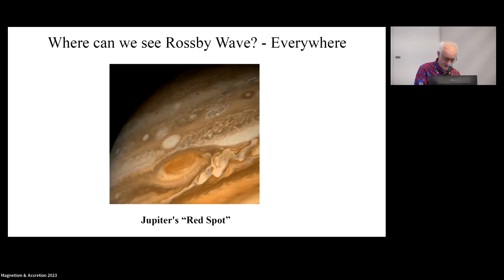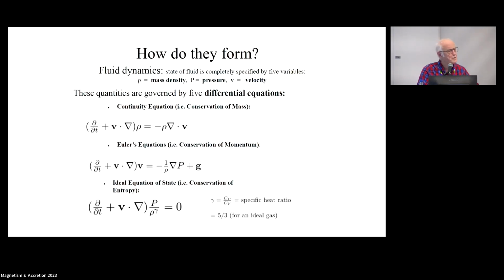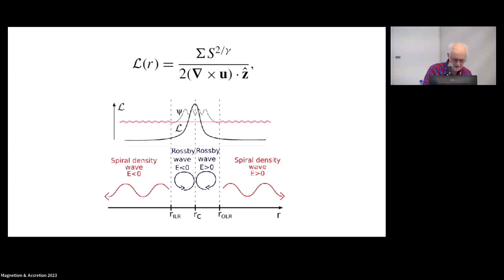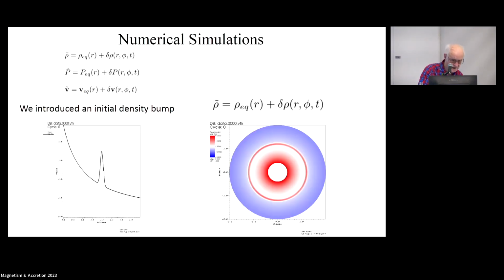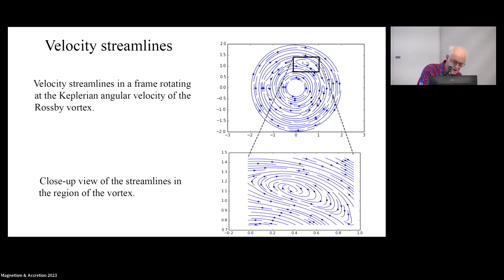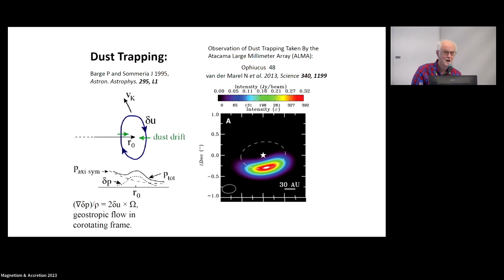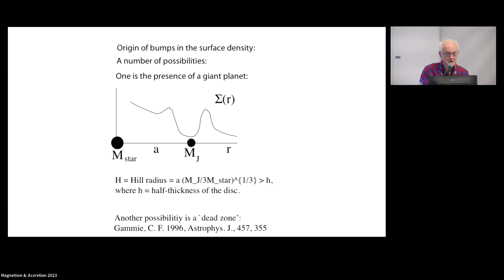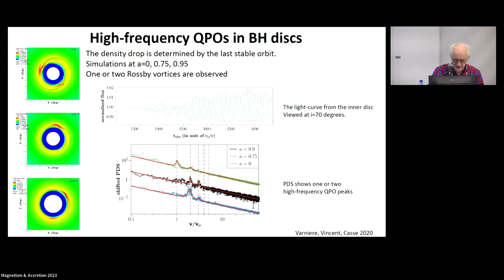Richard Lovelace | Rossby-wave instability and its role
Rossby wave instability (or, Rossby vortices) is observed in many rotating systems. Examples are the Great Red Spot on Jupiter, vortices in the Earth’s atmosphere, and oceans which help to mix cold and warm air and water. They also form in astrophysical accretion discs in situations where an initial bump of the density/pressure is present, or when the density sharply drops, such as at the edges of cavities. I will discuss the physics of Rossby Vortices and their application to planet formation in protoplanetary discs and the formation of high-frequency QPOs in disc-accreting compact objects.